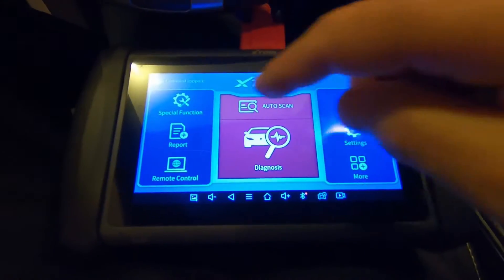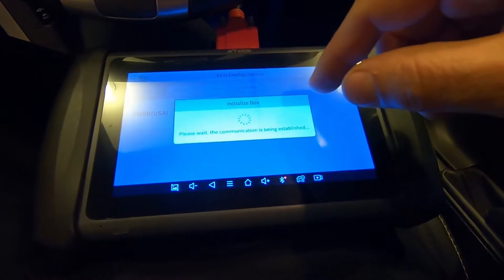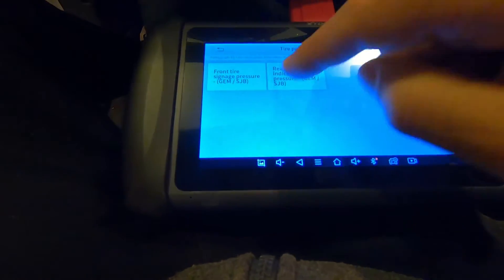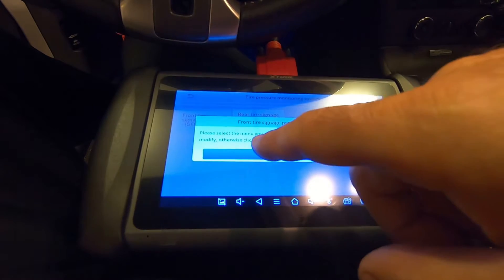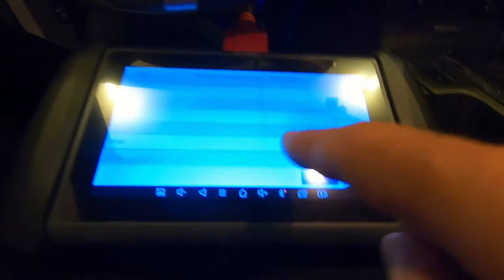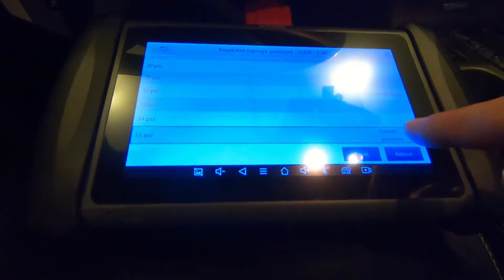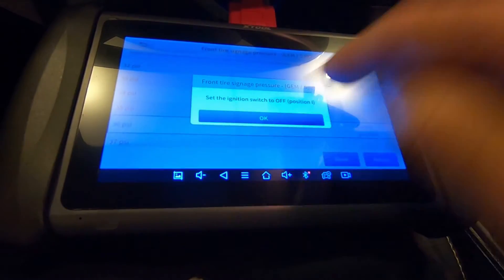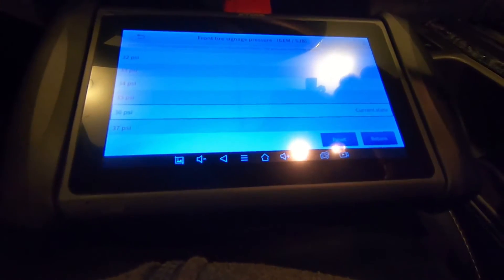XTOOL IP819 Reprogramming the TPMS PSI Threshold Mustang GT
This is a quick video to demonstrate how to use the new XTOOL IP819 bidirectional scan tool to more precicely learn when you have low tire pressure.  This is a step-by-step lesson on how to update your vehicles computer to adjust the trigger and target pressure for the TPMS (Tire Pressure Monitoring System).
The vehicle in the video is a 2012 Mustang GT but the principle is the same for most vehicles.

IP819 on amazon.com
IP819 on amazon.ca